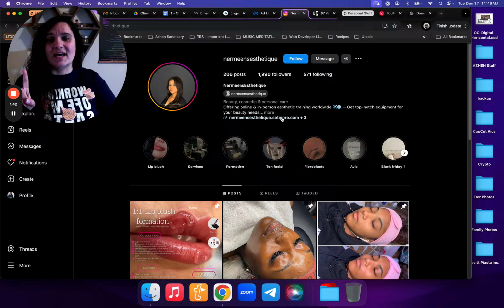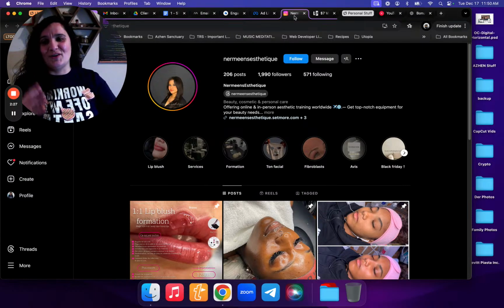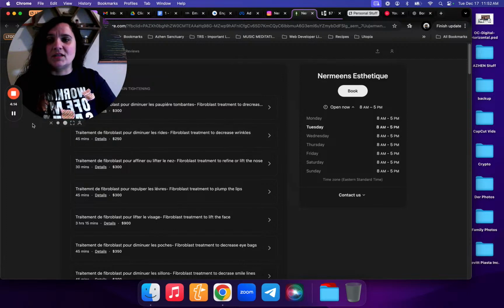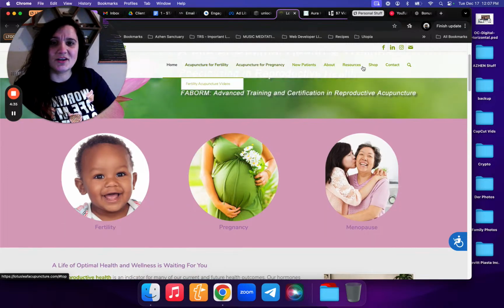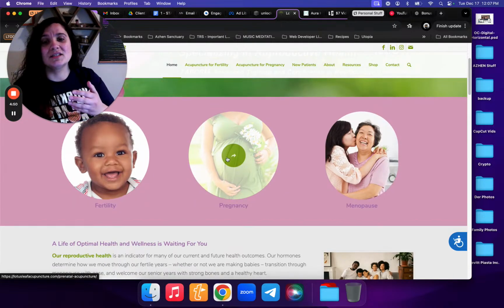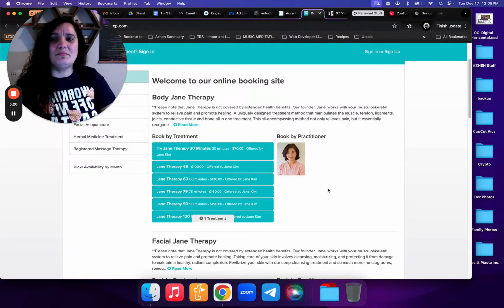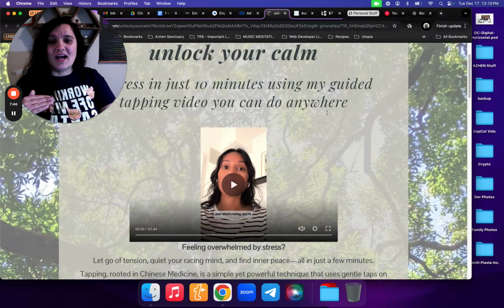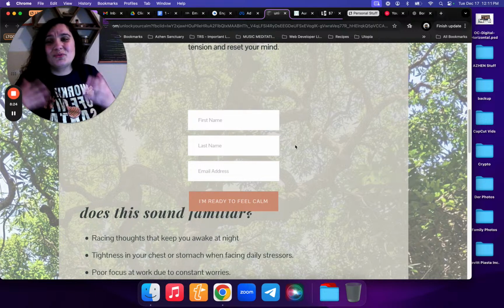Wellness Service Providers: Get More Clients With This One Website Tweak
The one-page system I mention in this video can be found

If you already have a way to collect emails from potential new clients, you can also grab my free "Last Minute Miracle" Email Template here to fill empty appointment slots fast